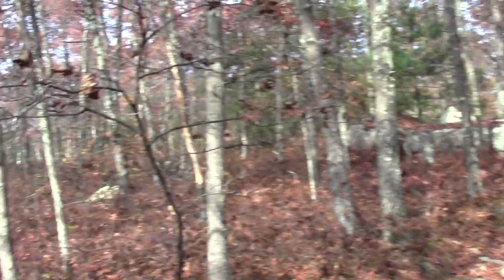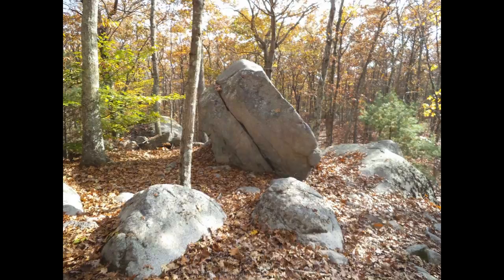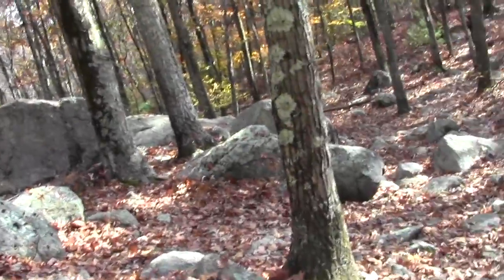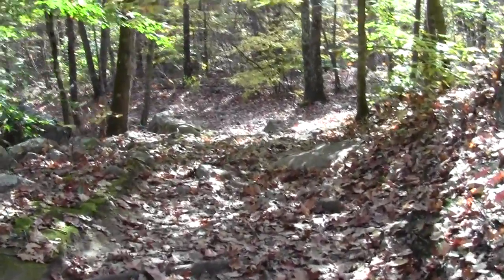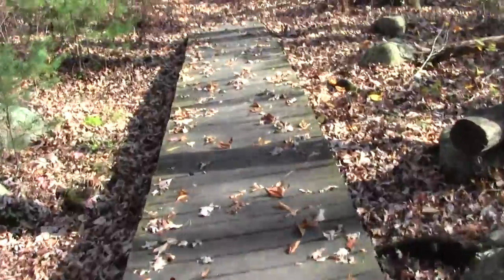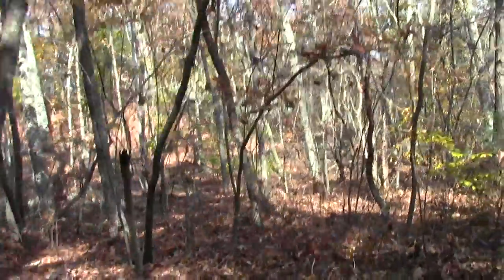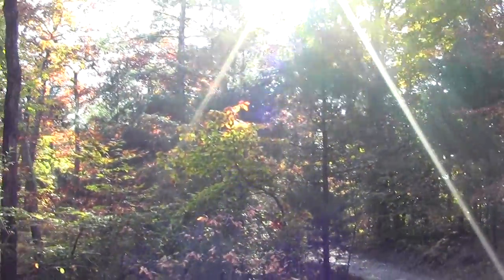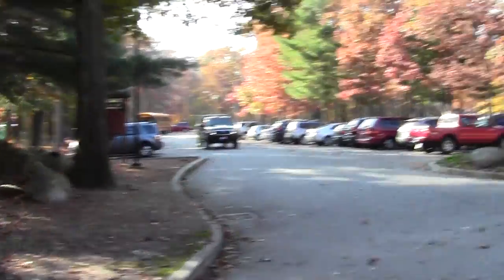Bay Circuit Trail Sharon MA: Borderland State Park Part 8.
This is the final segment for the portion of Borderland that can be found in Sharon. The boulder train gets more elaborate, pond swans make an appearance and the visitor center beckons.